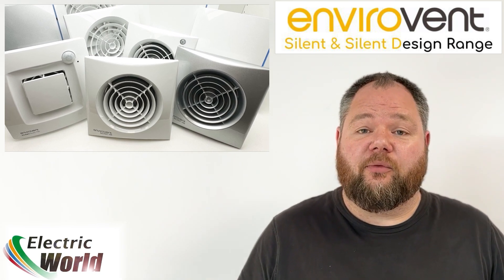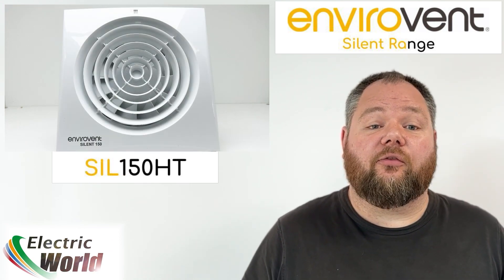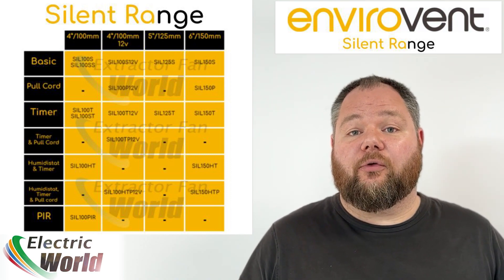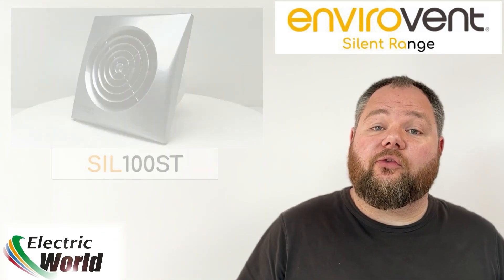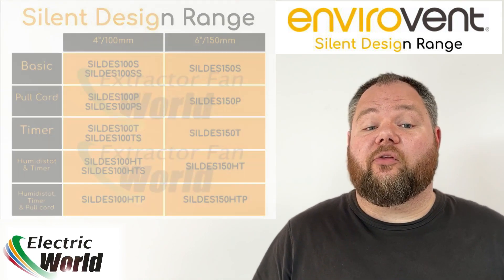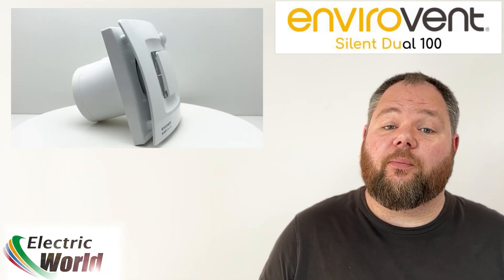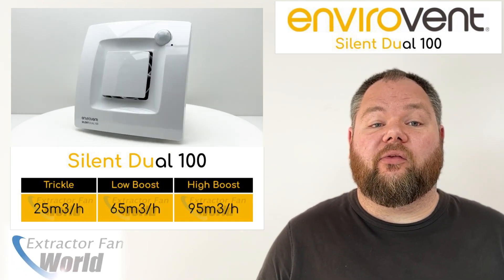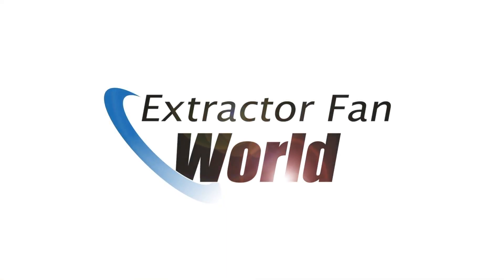Envirovent Silent & Silent Design Range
Video Transcript:

Similar to the Silent MV inline range, Envirovent has a superb line of axial fans in their arsenal.

Available in  4”/100mm Bathroom models, 5”/125mm Utility room models and 6”/150mm Kitchen models, the Silent fan range comes in an impressive array of functions and voltages including over-run timer, humidistat, PIR passive Infra-Red and in the 4”/100mm bathroom models, options for both standard mains voltage or 12v models.

All the models in the range are IP45 rated for safe installation in bathroom  zones 1 and 2 and with their sleek, unobtrusive design the silent range caters for those who want a more powerful fan in their bathroom by utilising the 5 and 6 inch models for their installation.

The bathroom, utility room and kitchen models are not only quiet but punch well above the mark for building regulations in regards to extraction rates at 26, 50 and 78 l/s respectively.

In addition to this, Envirovent also offers the Silent Design range. These units share the same technology under the hood but are supplied with the more aesthetically pleasing flat front grille cover.

These stylish grille options are also available in varying finishes as optional extras for the SILDES100 range of bathroom fans.

I’ve always wanted to say this in a video…

The silent range also includes the continuous running Silent Dual 100.

This unit has dual trigger functions with both Humidistat and Passive Infra-Red sensor and works as a dMEV unit.

It continuously vents on a low speed trickle extraction of 25m3/h, triggering with either a rise in humidity or movement detected in the vicinity to a higher extraction rate of 65m3/h or boosted further to 95m3/h if a sharp rise in humidity is registered.

Check out the Silent and Silent Design ranges from Envirovent now at extractorfanworld.co.uk